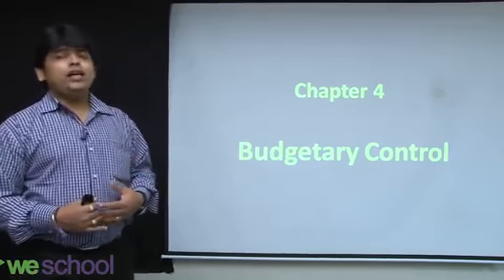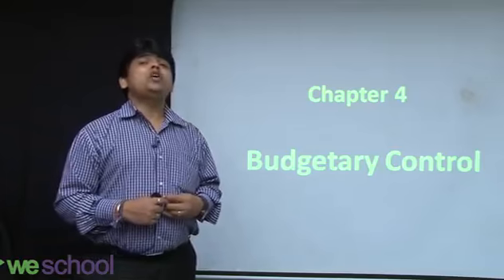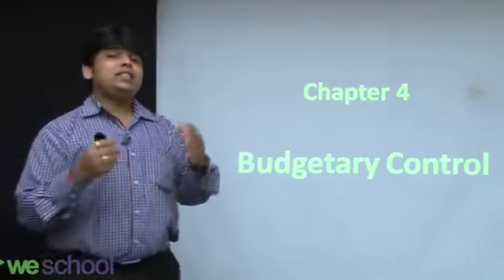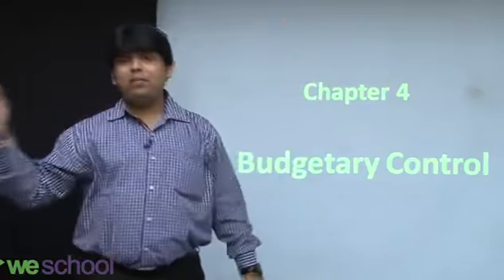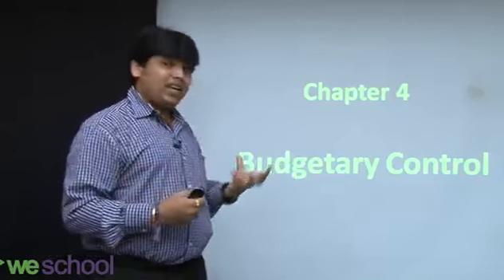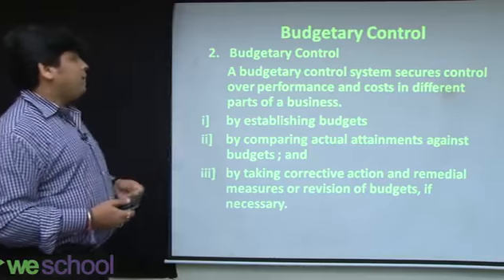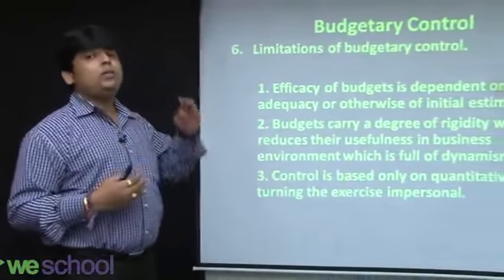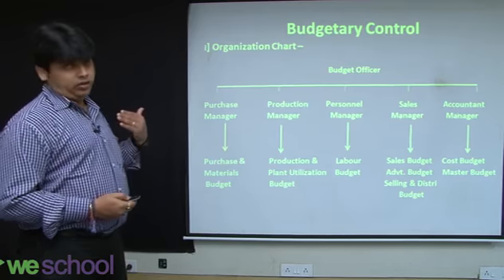Budgetary Control part 1